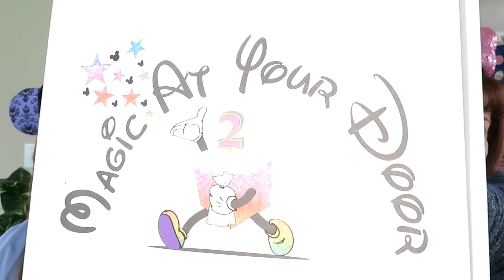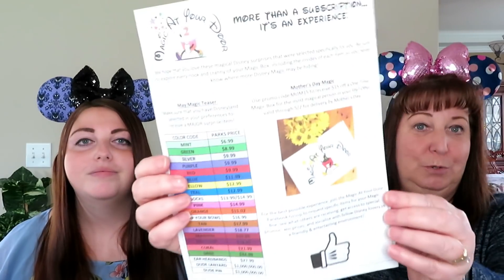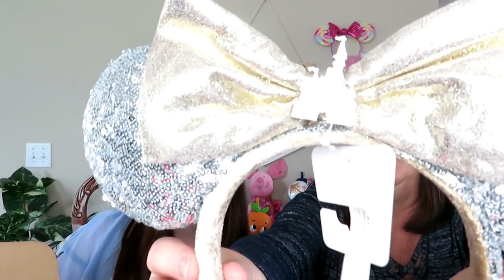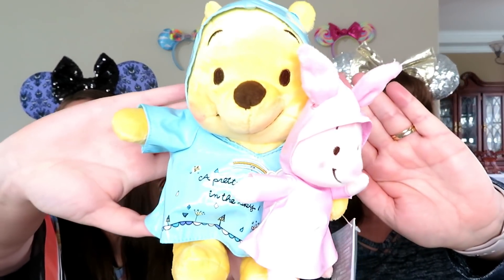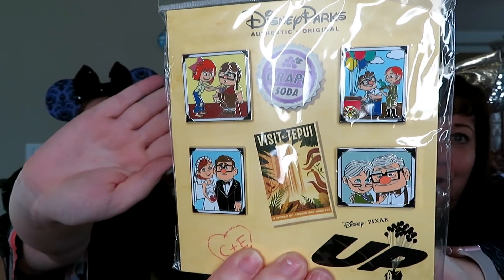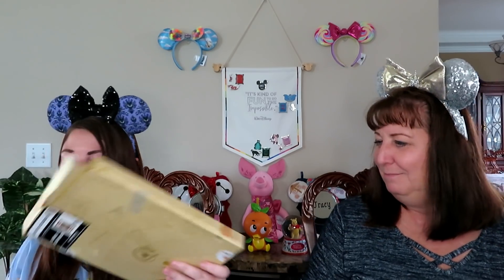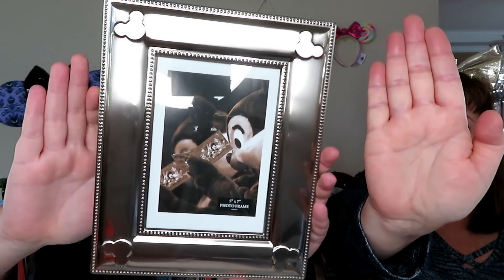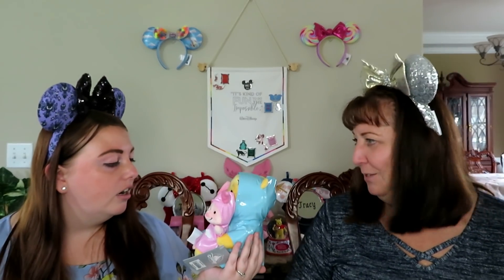Magic At Your Door April 2019 Box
Hey Disney friends! Today we have our April Magic At Your Door Box! It is Dude's 2nd birthday box which contains some wonderful goodies!

This box costs $89.99 shipped but the new price is $99.99! If you are interested in getting one for yourself, I will leave their site below! Enjoy! :)